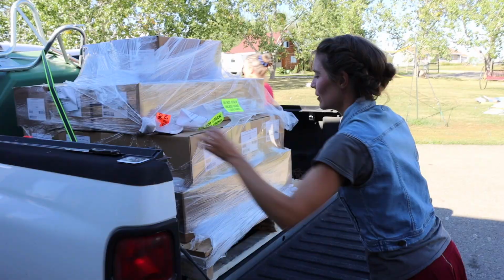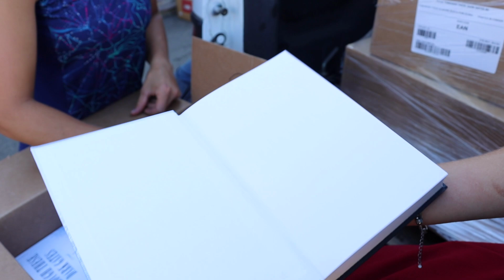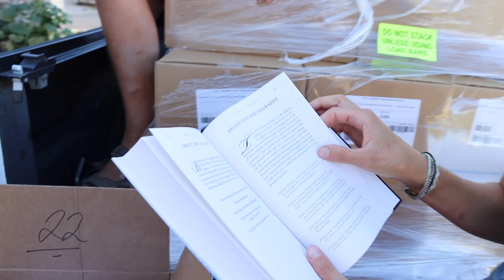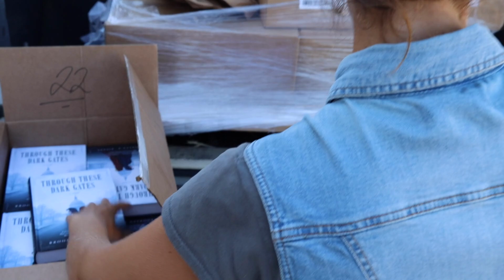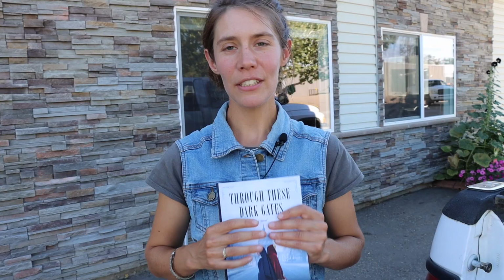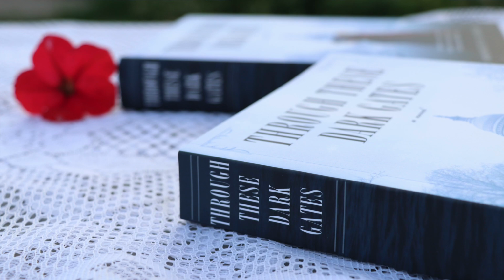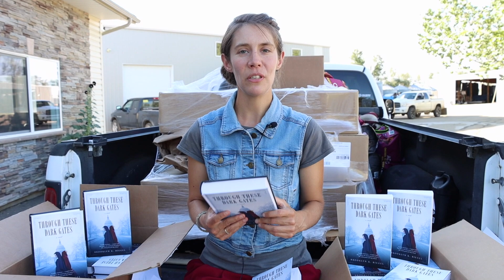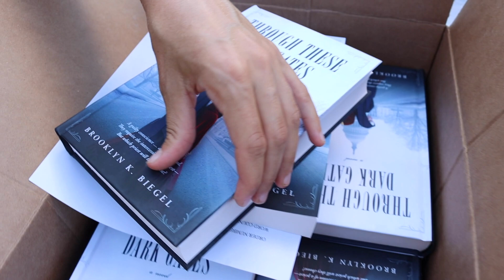DEBUT NOVEL UNBOXING! Historical Fiction by Brooklyn K. Biegel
Etsy Store

★ FAMILY MUSIC ★

★ CONTACT & SUPPORT ★

Biegel Family
Box 383
Grovedale Alberta
T0H 1X0
Canada